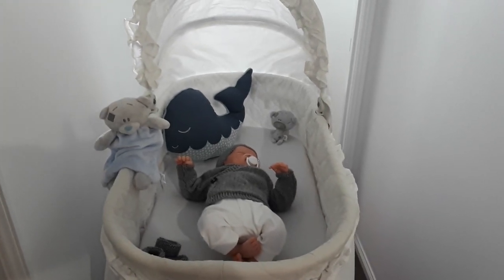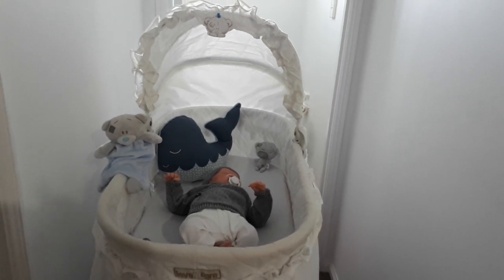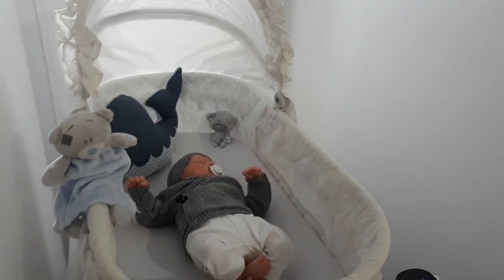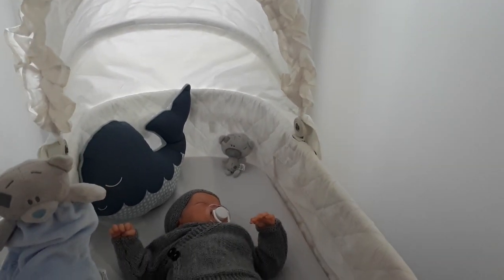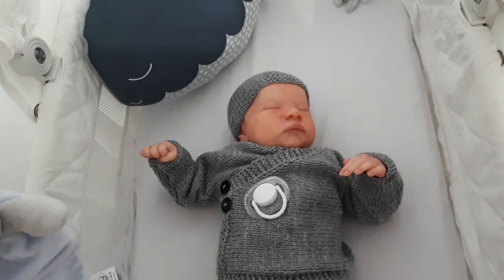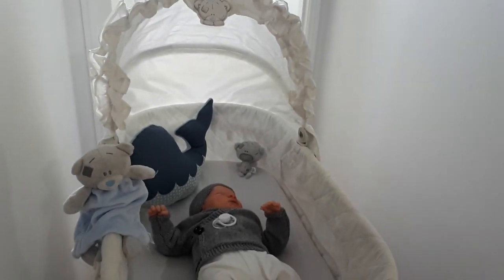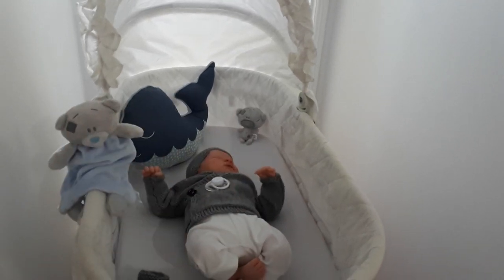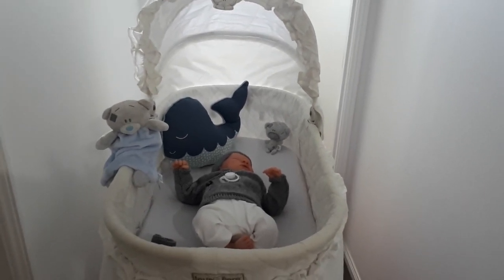Wow! New Gorgeous Reborn Doll Bassinet!!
Thanks Kelly for the gorgeous bassinet! I adore it!